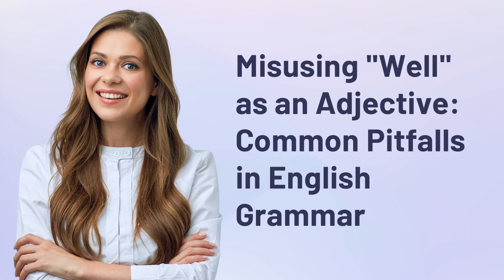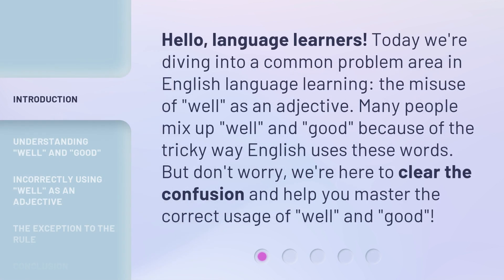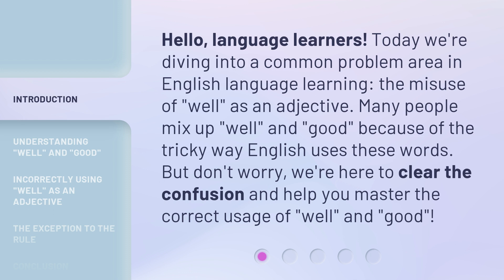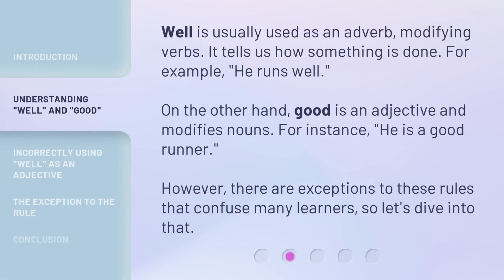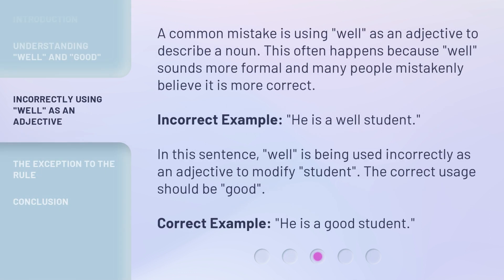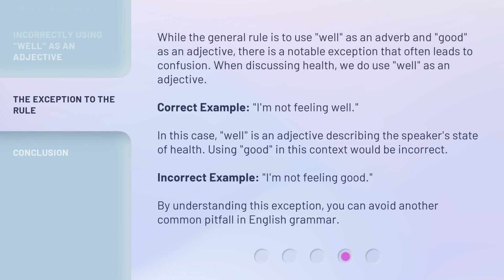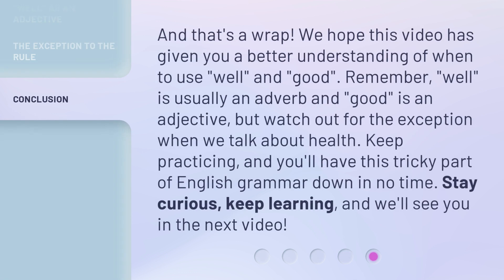Misusing "Well" as an Adjective: Common Pitfalls in English Grammar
Mastering the Correct Usage of Well and Good in English Grammar • Are you confused about when to use 'well' and 'good' in English? In this video, we explore the common pitfalls of using 'well' as an adjective and how to correctly use 'well' and 'good' in English grammar. From understanding the difference between adverbs and adjectives to the exceptions to the rule, we'll help you clear the confusion and master the correct usage of 'well' and 'good' in no time!

00:00 • Introduction - Misusing "Well" as an Adjective: Common Pitfalls in English Grammar
00:38 • Understanding "Well" and "Good"
01:05 • Incorrectly Using "Well" as an Adjective
01:39 • The Exception to the Rule